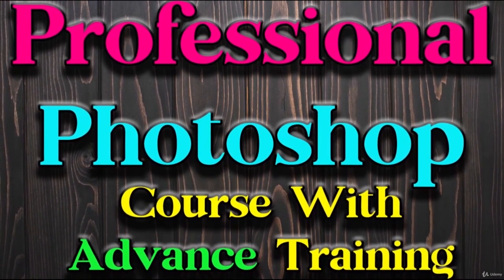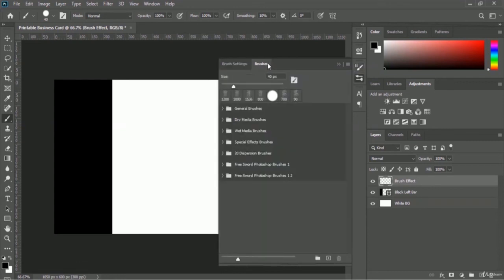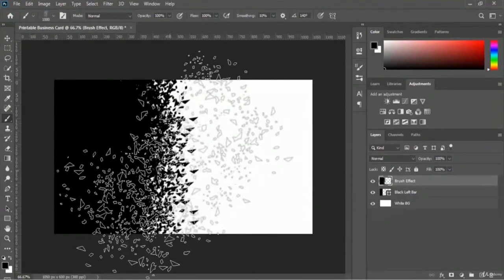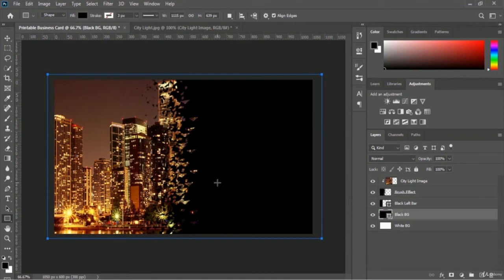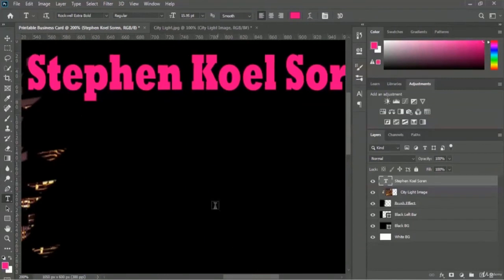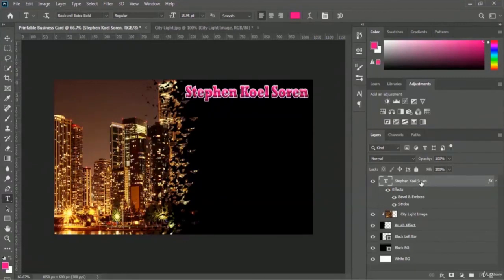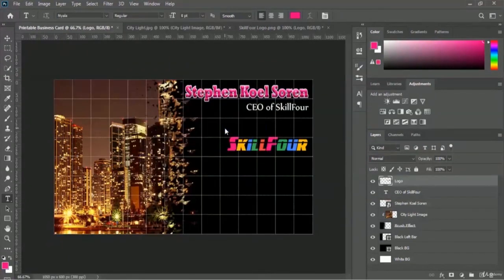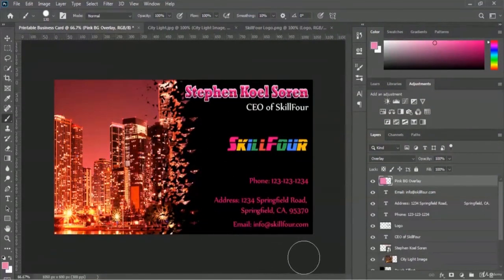#10 How to Create Printable Business Card Adobe Photoshop